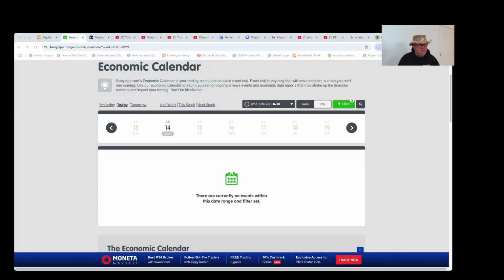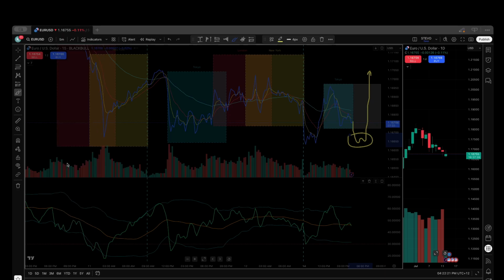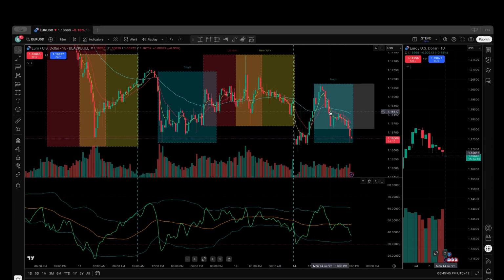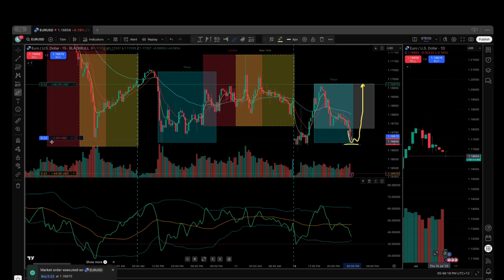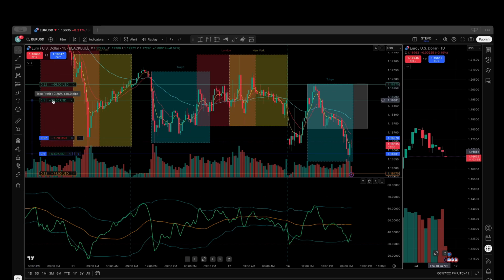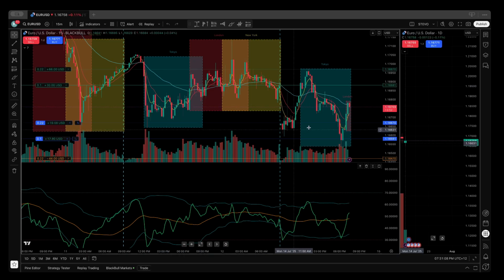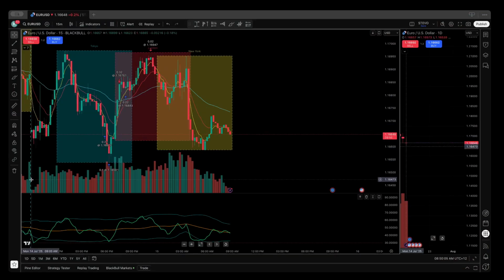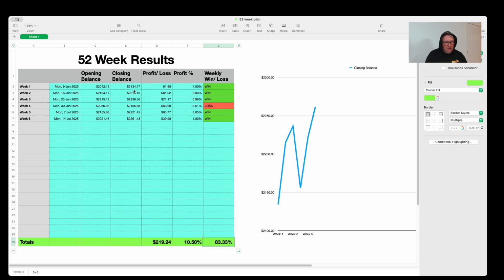Episode 5 - Buy Trades in near-realtime. I take some trades.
A real time overview of some buy trades I took on Monday, 14th July. My thoughts, approach, logic and process from start to finish.